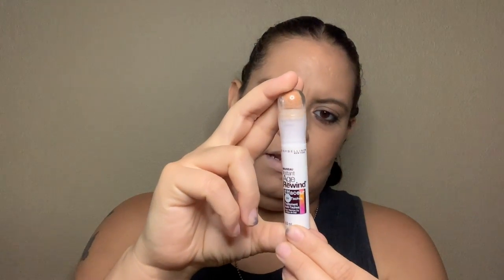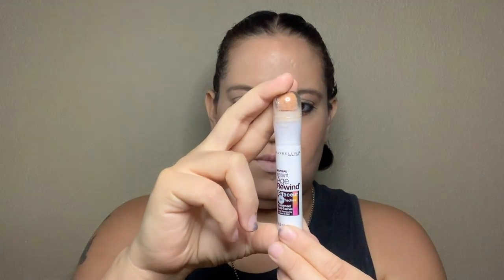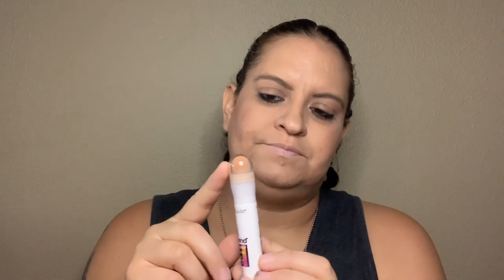May Empties 1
How many times can I say fantastic? Don't make it a drinking game, you might die lol.